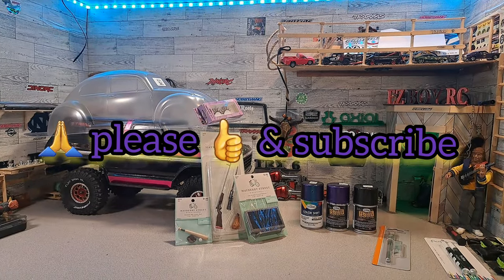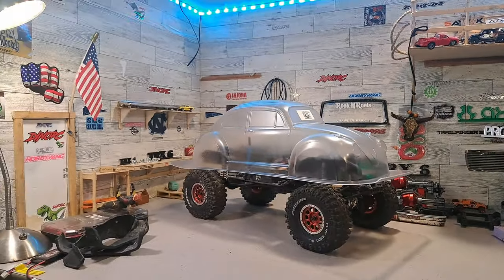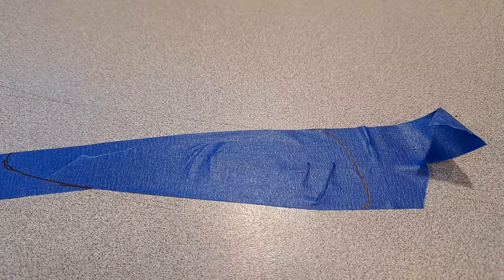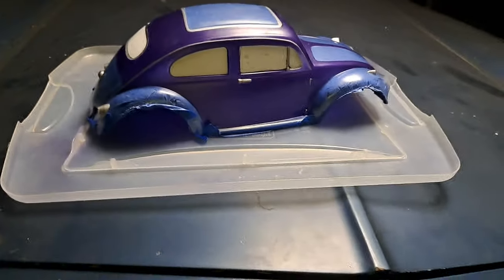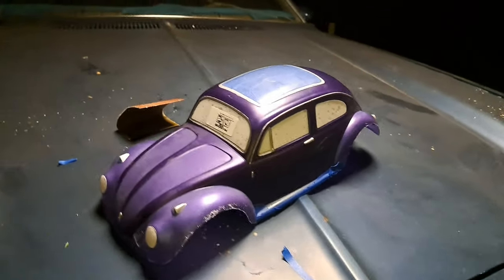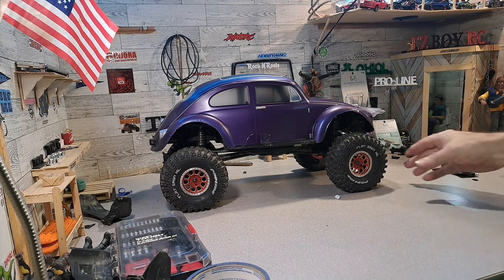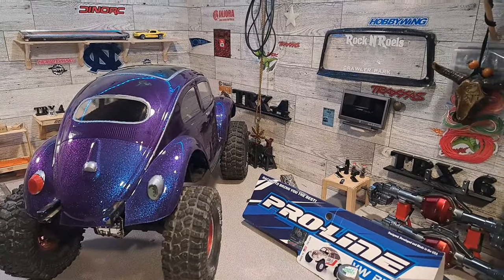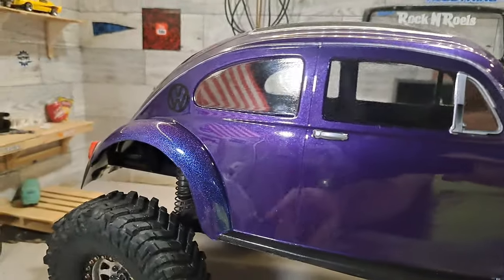Custom fitting and painting A pro-line VW slug bug body for my wife's TRX4 crawler.